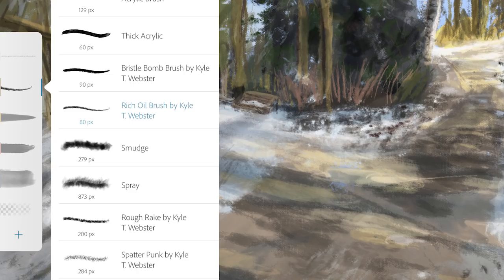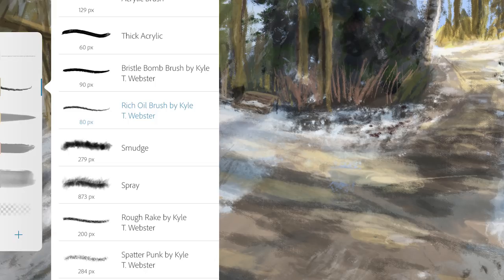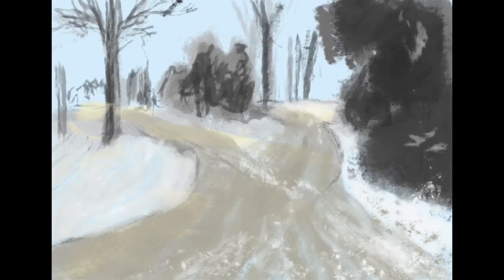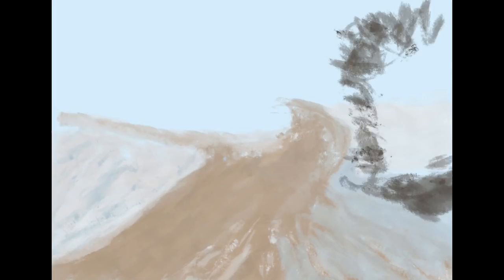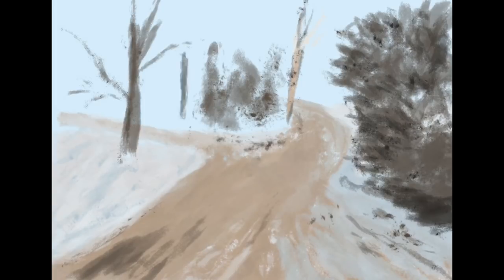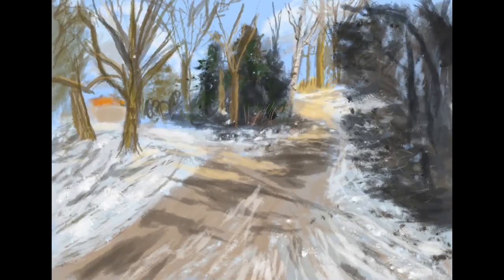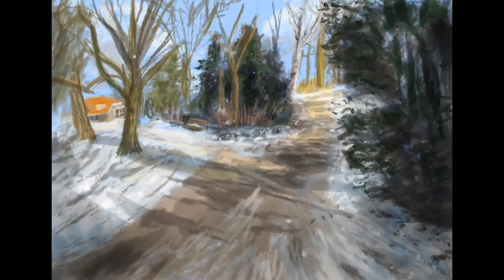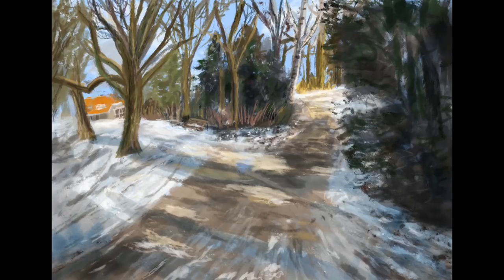Adobe Photoshop Sketch Oil Painting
This is a time lapse video of a winter landscape I painted in Adobe Photoshop Sketch with the Rich Oil Brush by Kyle T. Webster. It is a default brush in Adobe Photoshop Sketch.